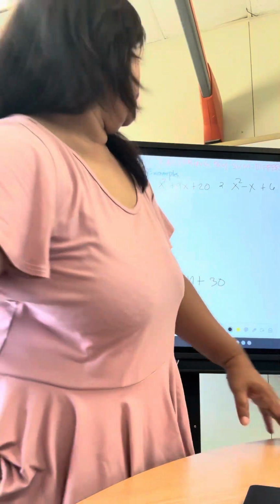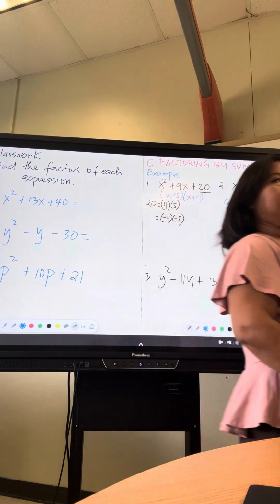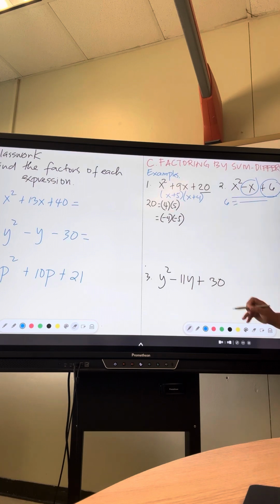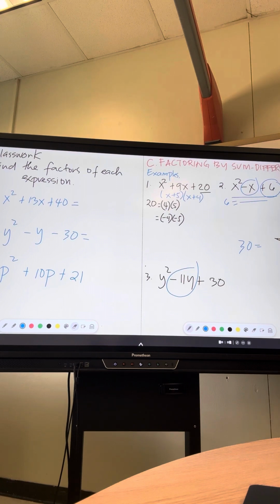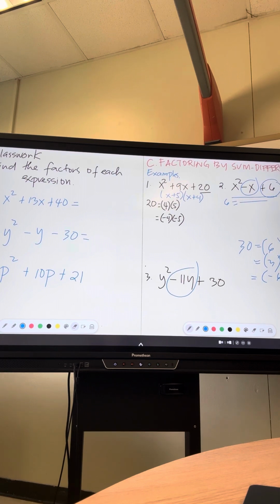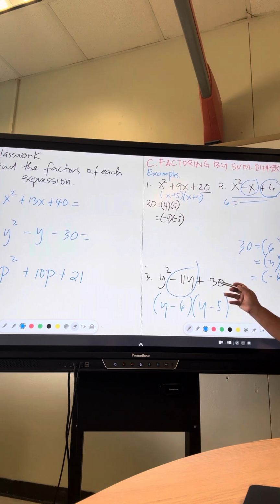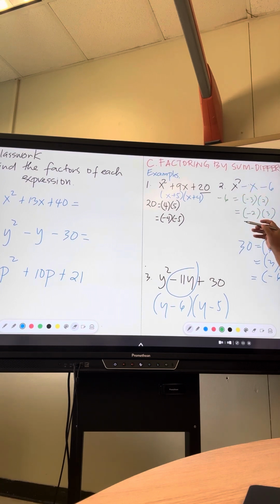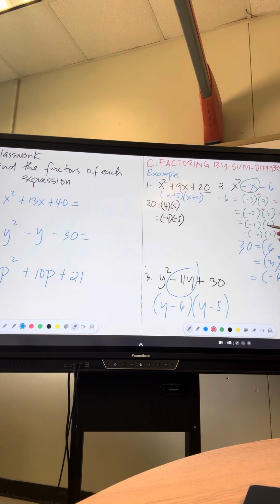Factoring Sum-Difference of Quadratic Equations